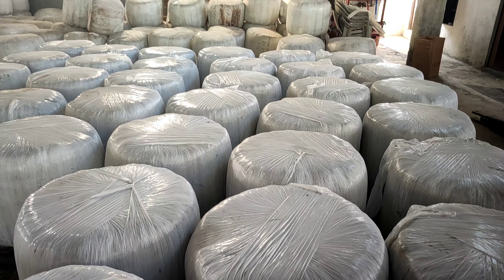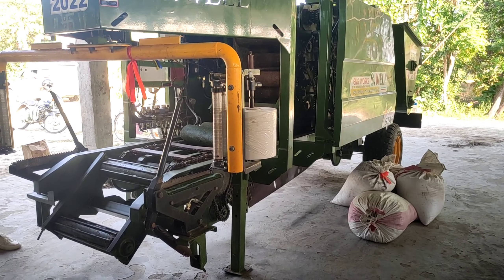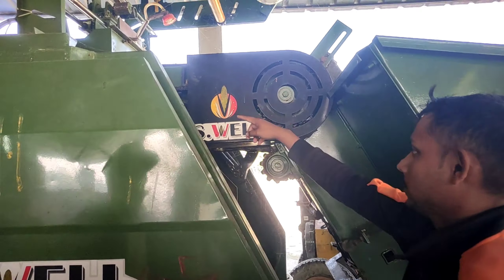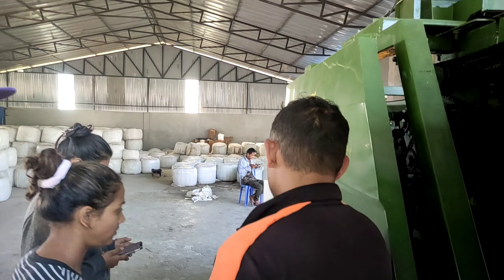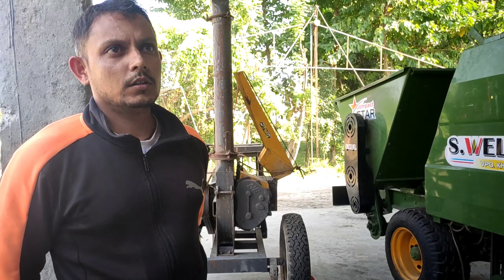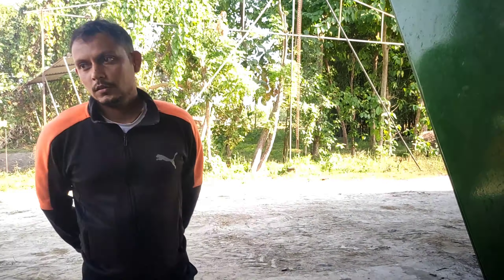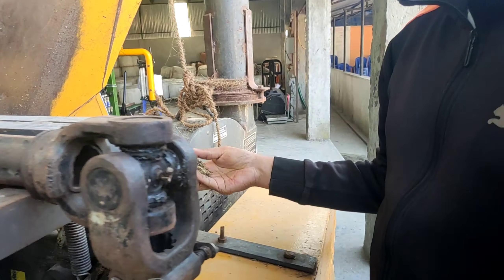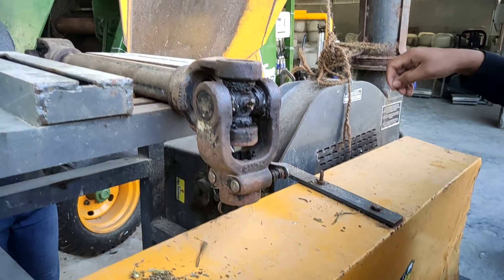Silage Making Machine || नेपालमै साइलेज बनाउने मेसिन || Silage pressing and packing in Nepal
This video contains the introduction to different machineries involved in silage making process. That has been recorded in a silage Making factory in Jhapa District of Nepal.
This includes
- Silage Compressing and Packing machine
- Chaff Cutter (tractor's attached)
- Forage harvester (tractor attached)
- Seed drill for seeding forages

This new enterprises has a great scope in Nepal, where the potentially for animals husbandry and seasonal forage production is possible. And there is hug chance for exporting the prepared silage to foreign countries including India, Bangladesh, China.

0:00 Silage making machine
2:00 Tractors operated chaff cutter
3:00 Seed drill
4:00 Forage Harvester